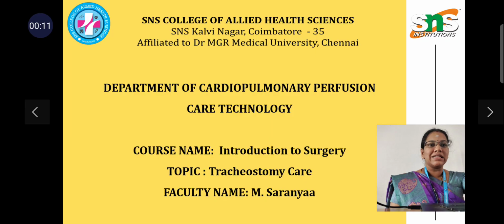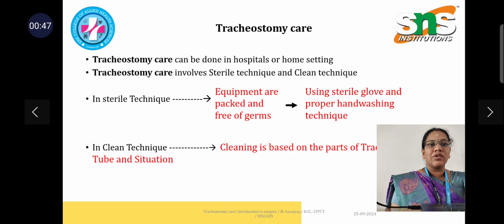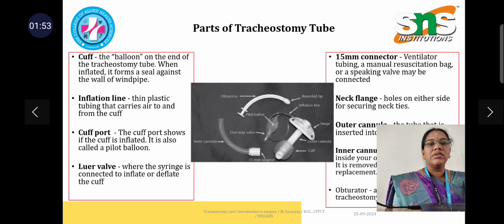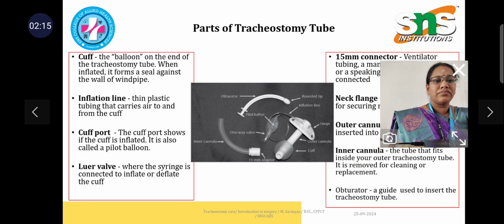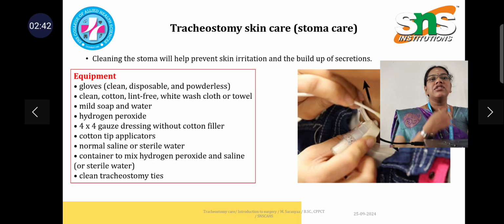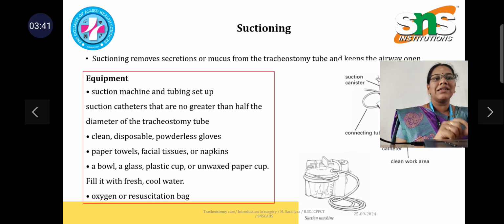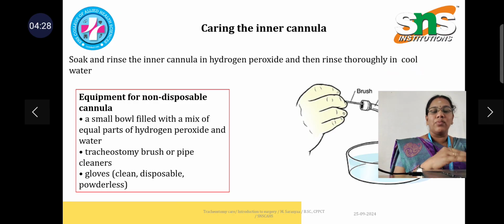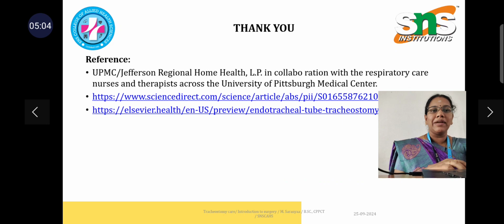TRACHEOSTOMY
A **tracheostomy** is a medical procedure in which a surgical opening (stoma) is created directly in the front of the neck and into the trachea (windpipe). This opening allows for an alternate airway for breathing. A tube, known as a tracheostomy tube, is inserted into the stoma to maintain the airway and facilitate breathing.

### Common Reasons for a Tracheostomy
- **Blocked airway**: Caused by trauma, tumors, or severe swelling.
- **Long-term ventilation**: Patients who require prolonged use of a ventilator may need a tracheostomy.
- **Infections**: Severe infections that block the upper airway.
- **Neurological conditions**: Conditions such as stroke, spinal cord injuries, or neuromuscular diseases that affect breathing or swallowing.
- **Congenital abnormalities**: Structural issues in the airway present from birth.

### Types of Tracheostomies
- **Emergency tracheostomy**: Performed quickly in life-threatening situations.
- **Planned (elective) tracheostomy**: Scheduled ahead of time, usually in a controlled environment, for patients with long-term needs.

### Components of a Tracheostomy Tube
- **Outer cannula**: The main part of the tube that keeps the stoma open.
- **Inner cannula**: A removable tube inside the outer cannula, which can be cleaned or replaced.
- **Obturator**: A guide used during insertion of the tracheostomy tube.
- **Cuff**: An inflatable balloon that seals the airway, preventing air leaks and protecting against aspiration.

### Care and Management
- **Cleaning and maintenance**: Regular cleaning to prevent blockages and infections.
- **Monitoring for complications**: These can include infection, bleeding, or displacement of the tube.
- **Speech and communication**: Patients with a tracheostomy might need special equipment like speaking valves to aid in speech.

### Potential Complications
- **Infection at the stoma site**.
- **Bleeding** around the insertion area.
- **Airway obstruction** due to mucus plugs.
- **Damage to surrounding structures**, including the esophagus or blood vessels.

Tracheostomies can be temporary or permanent, depending on the underlying health condition and the patient's progress. Proper training and follow-up care are essential for managing a tracheostomy effectively.